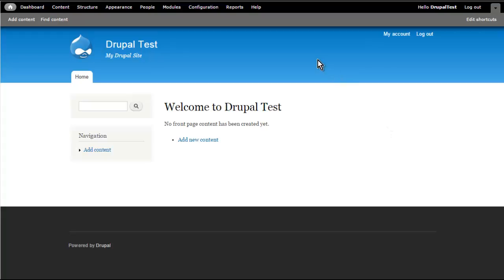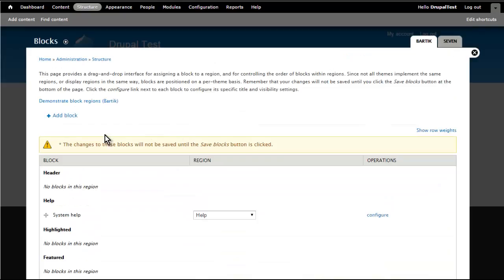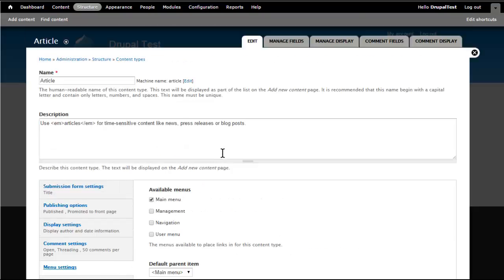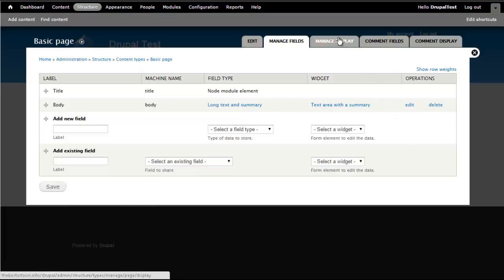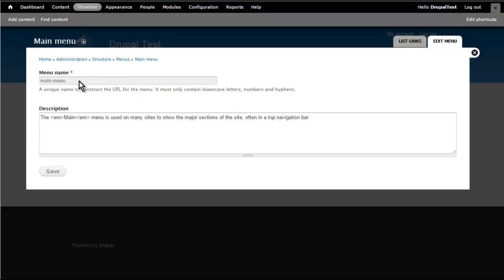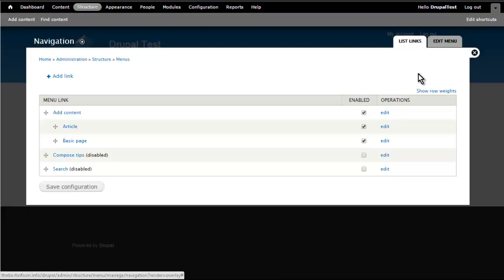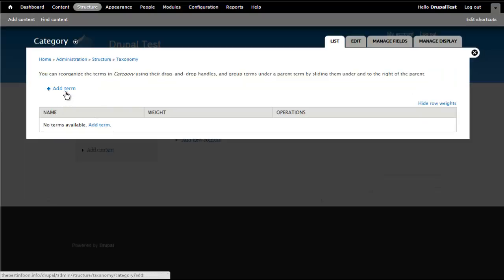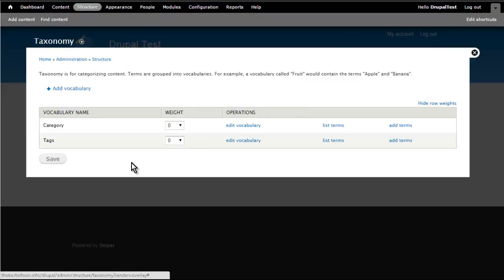Drupal site structure